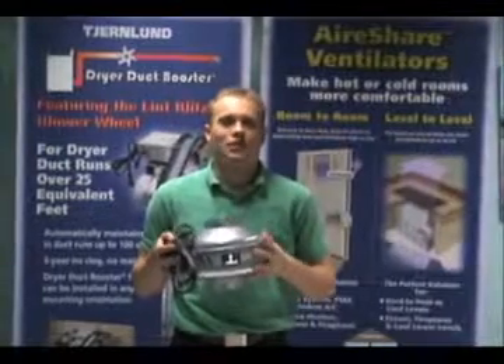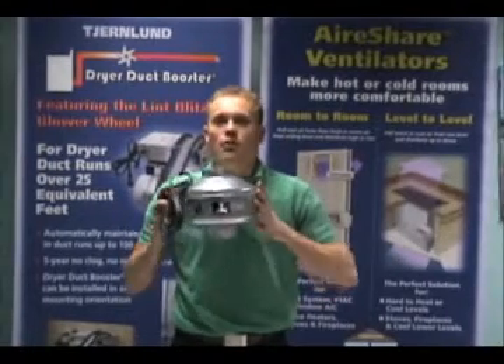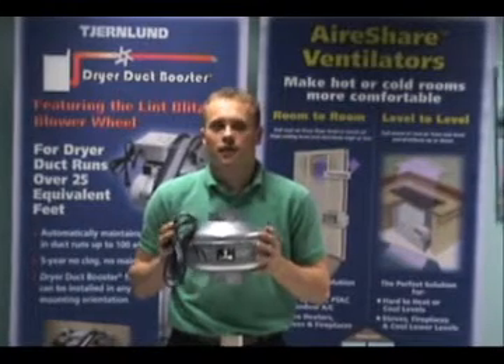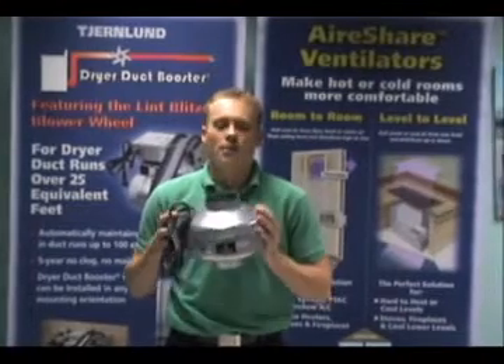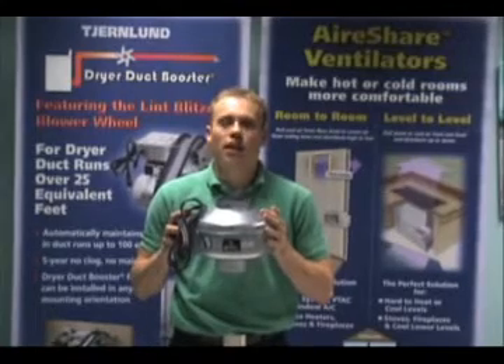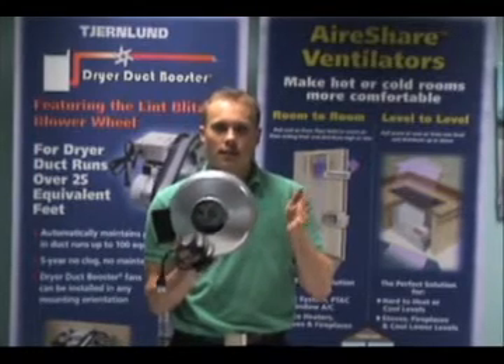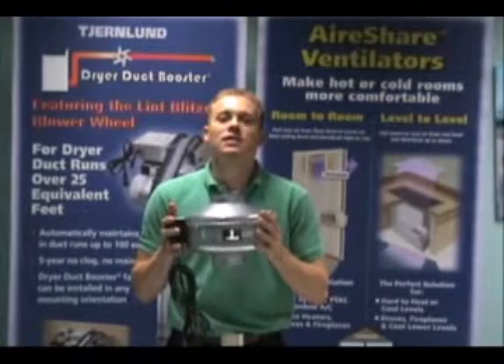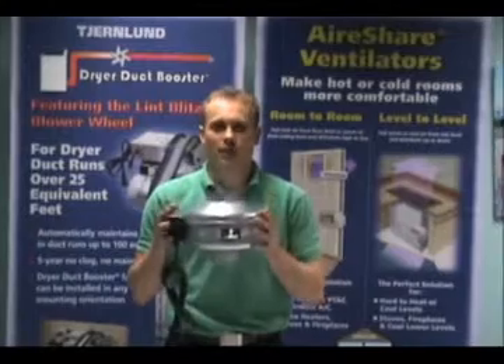Inline Duct Fans - Learn 4 Quick Facts about how an inline duct fan works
R.E. Williams Contractor Inc. carries a variety of inline duct fans.  Inline duct fans are a great option for ventilation. Learn how an inline duct fan can be of use to you.